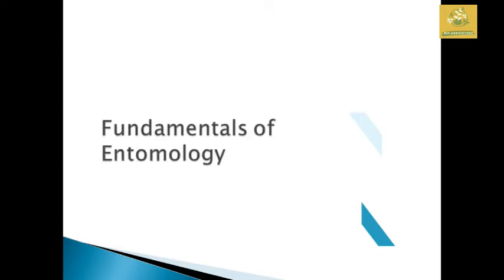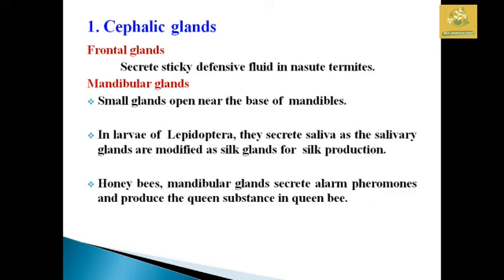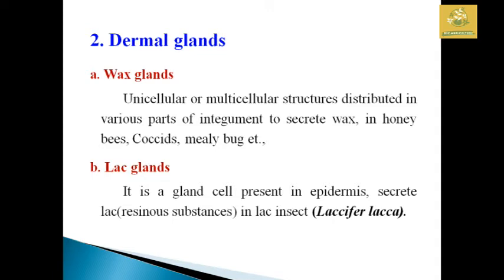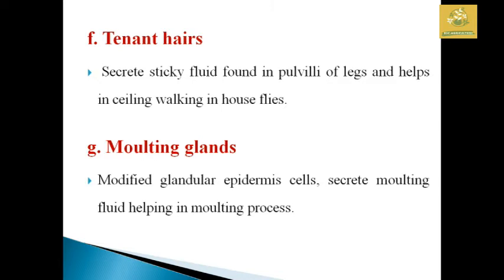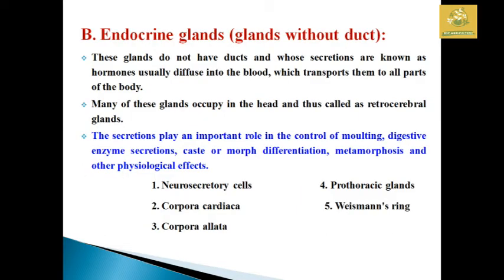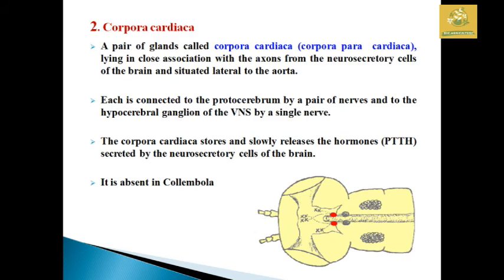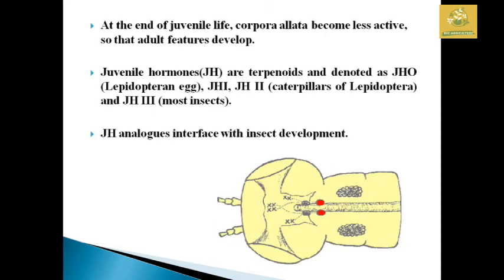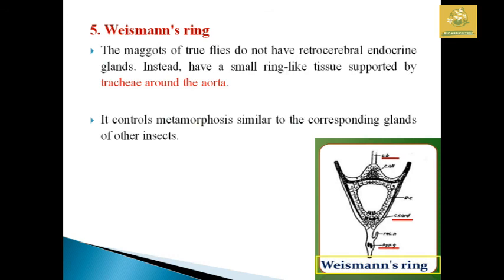Glandular system in insects